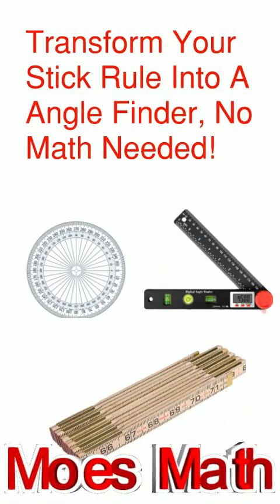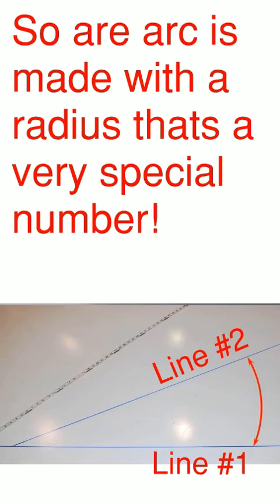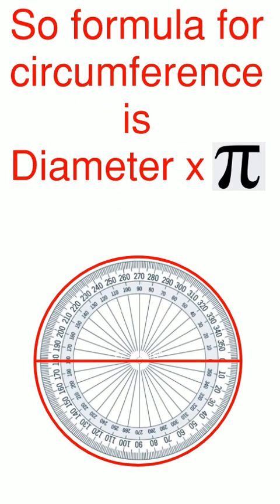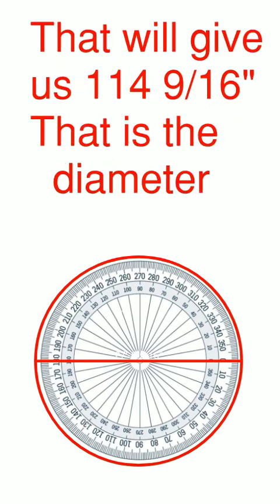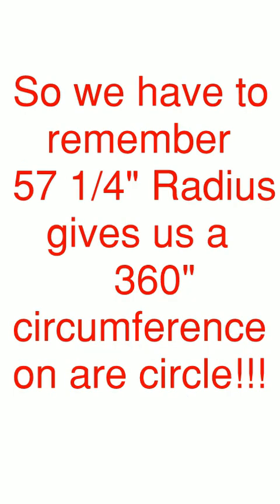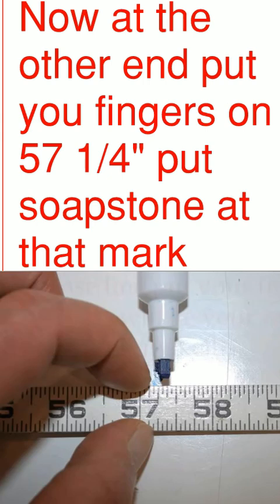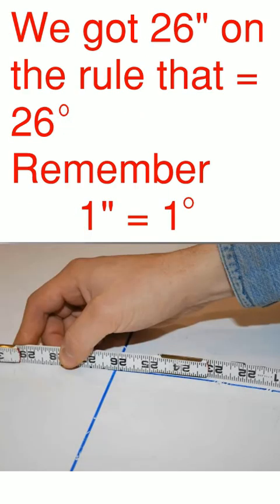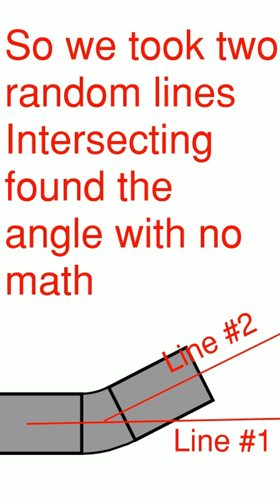Transform your stick rule into an angle finder no math involved!!! Pipefitter Layout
Pipefitter layout using no math to find angles for those difficult buildings .Understanding circles and arcs and radiuses and diameters. How to find the circumfrence of a circle.